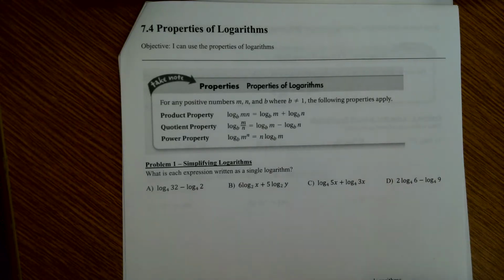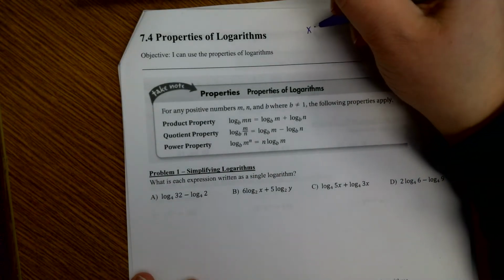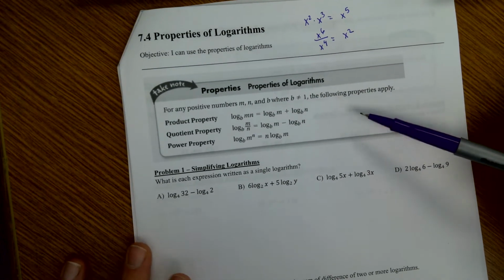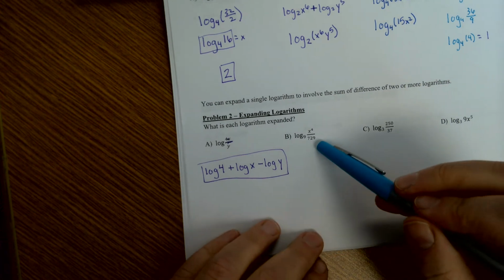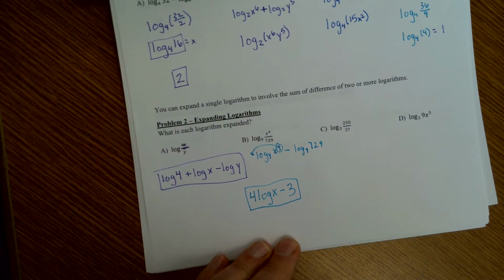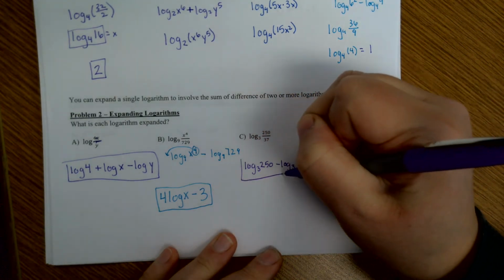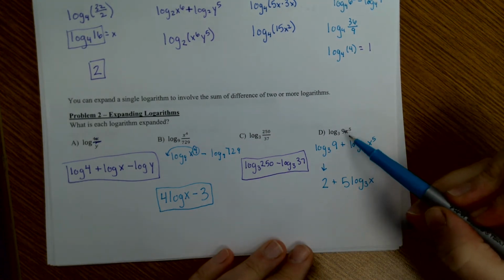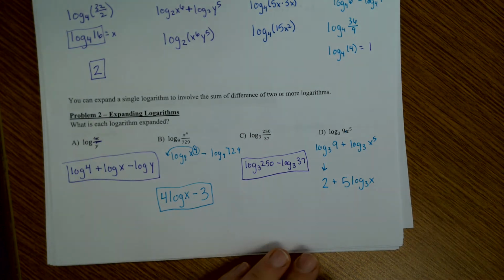HAlg2_7.4 properties of logs